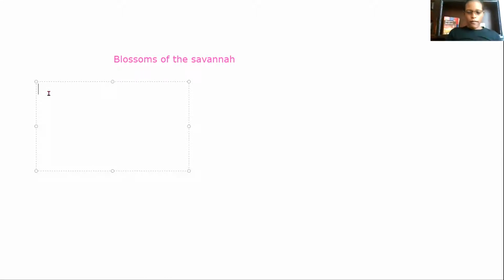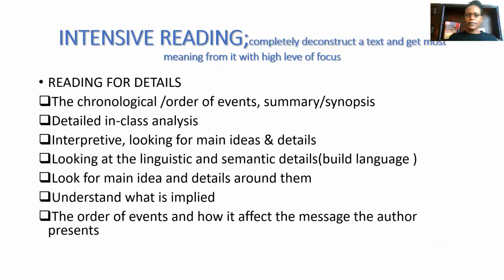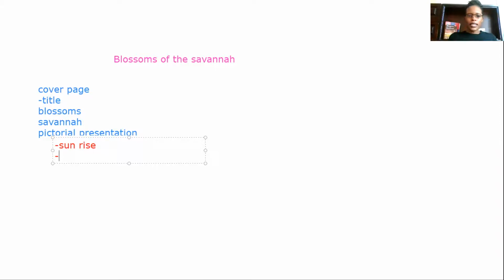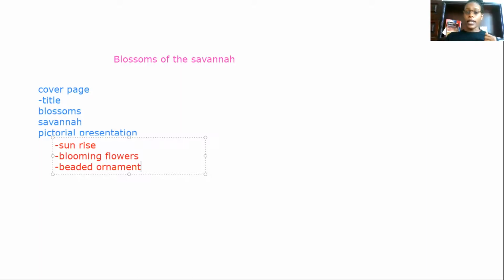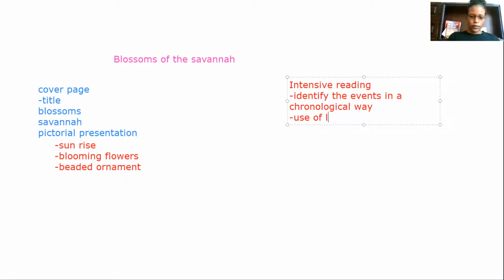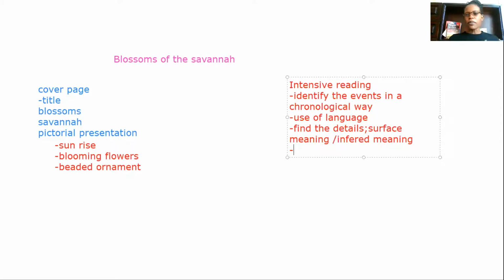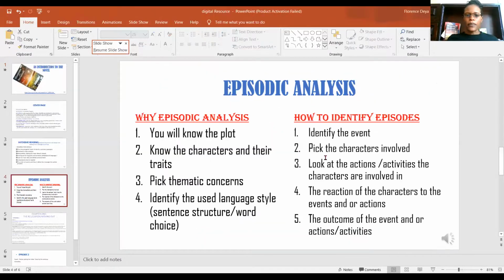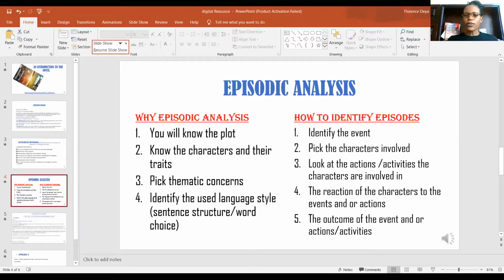INTRODUCTION TO BLOSSOMS OF THE SAVANNAH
This is an introduction to the novel Blossoms of the Savannah.  Go through it and ask questions for clarification or any other comment that will make the class more interactive. Look out for the next class on episodic analysis of chapter one